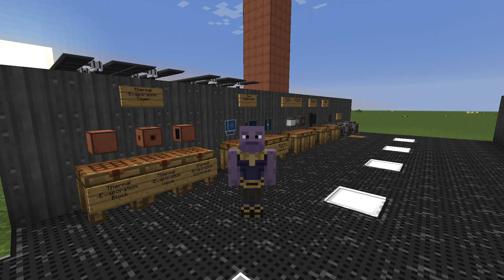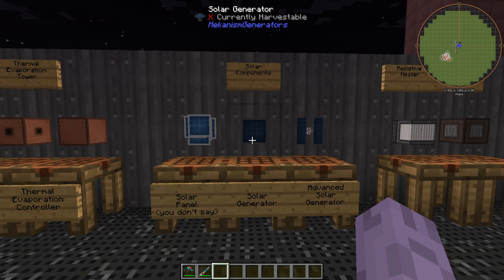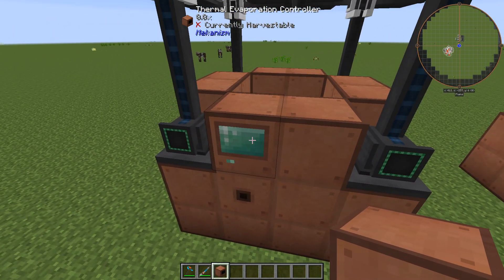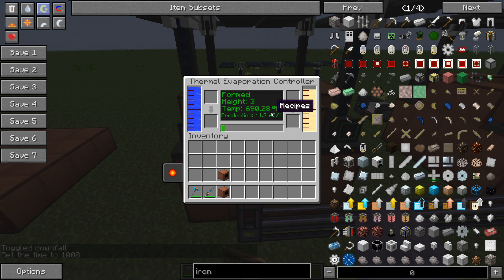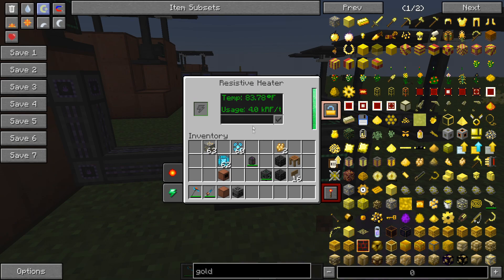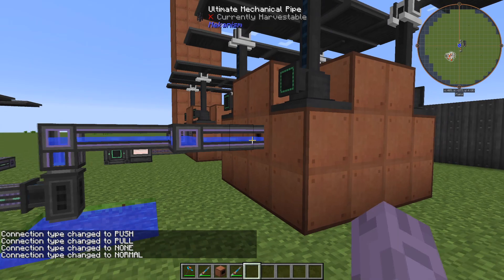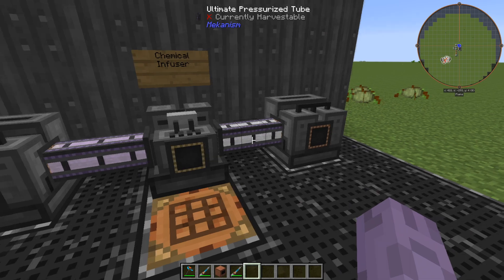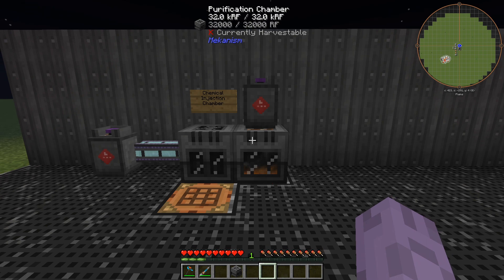Minecraft - Mekanism Tutorial Part 4: Quadruple Ore Processing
** Some parts may not be up to date with Mekanism v10/1.16 - see description **

In this tutorial, we’ll be taking a look at quadrupling your ores through Mekanism.  We’ll take a look at producing brine, converting it to hydrogen chloride, and using it to quadruple your ores.

In 1.16, sodium is NOT useless. It is a coolant for fission reactors.